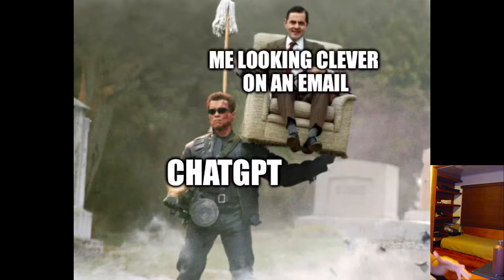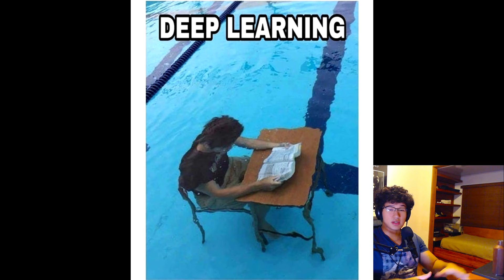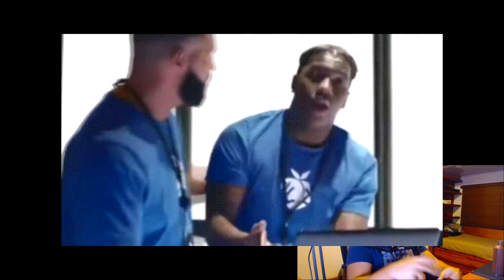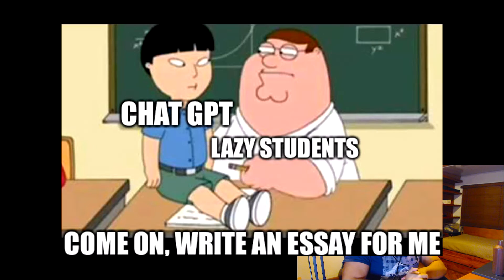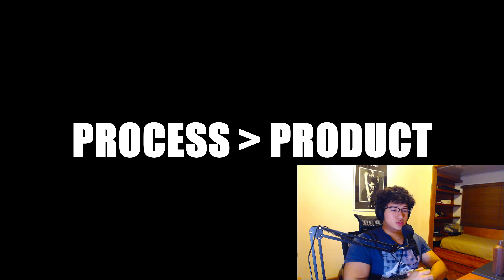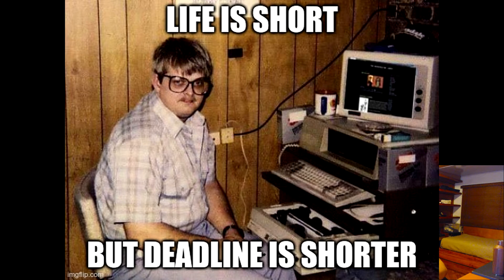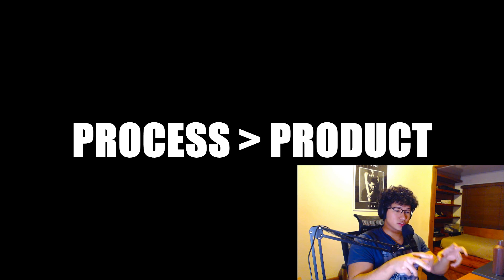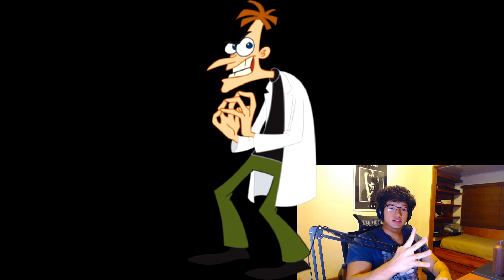Stop Relying on ChatGPT When Learning Software Development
Embark on a journey through the fascinating world of ChatGPT, a groundbreaking innovation in consumer technology. While its incredible capabilities shine in simplifying mundane tasks, this video unveils a crucial perspective—the potential downside when it comes to learning. Join us as we delve into the dichotomy of ChatGPT's power, discussing its impact on genuine learning and skill development.

In this insightful video, I share a personal revelation about my own experience with ChatGPT dependency and the turning point that led to true improvement. Explore the transformative steps I took to break free from the instant-answer mentality, as I introduce a valuable video, "How to Excel at Math and Science," linked above. Discover the essence of focusing on the process over the product, allowing yourself the time to think, connect, and truly excel as a student, programmer, mathematician, or scientist.

⌛️ Timestamps:
⌨️ (0:00) ChatGPT is incredible
⌨️ (0:17) Not so incredible when learning
⌨️ (0:46) My experience
⌨️ (1:08) What I did to solve it

🛠️ Main distro: Ubuntu LTS.
🛠️ Text editor: Neovim, NvChad.
🛠️ Terminal: Zsh and FiraCode as the font.
🛠️ Hypervisor: QEMU with Virt Manager.